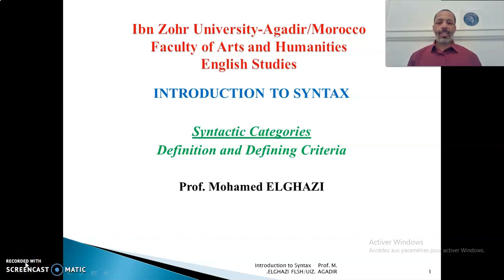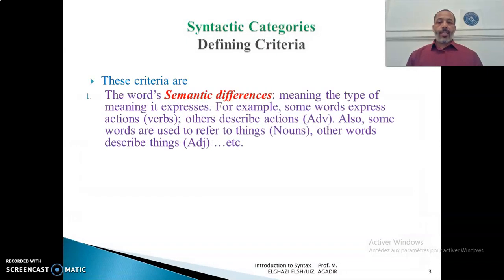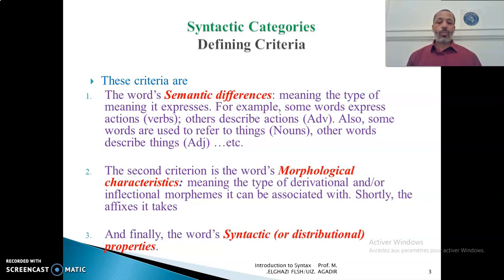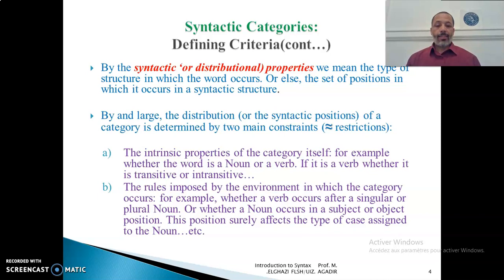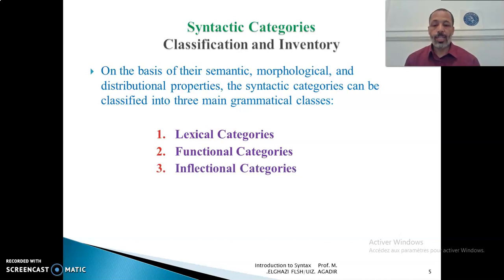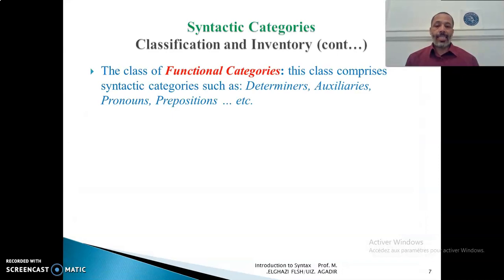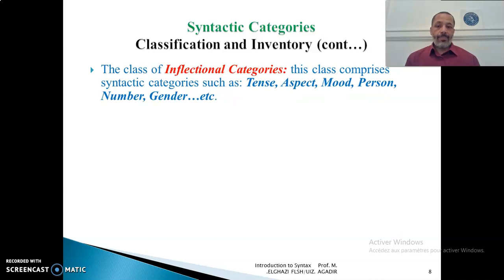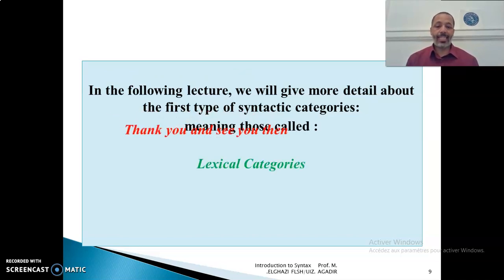Conférences et cours universitaires - Etudes Anglaises - Introductionton syntax - Part 1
Syntactic Categories
Mohamed ELGHAZI